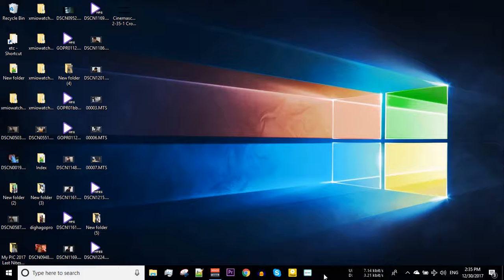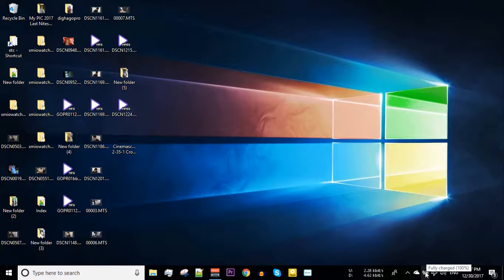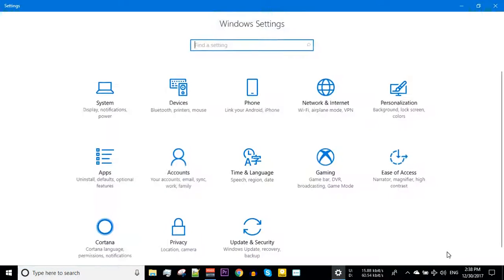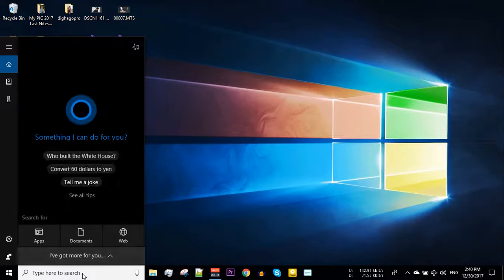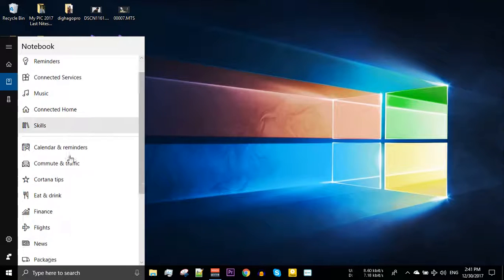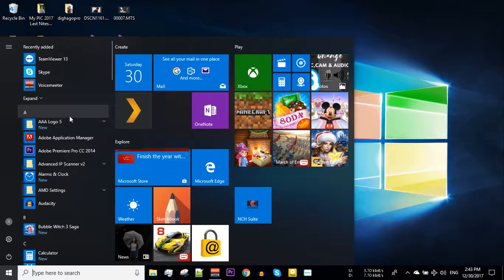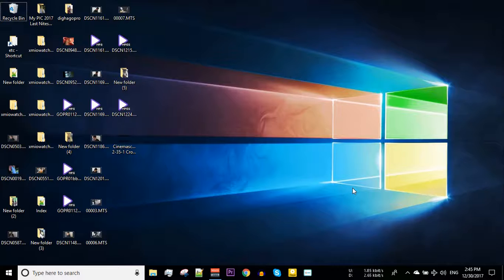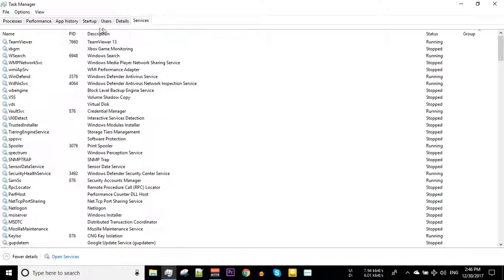How to use Windows 10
Namaste in this video I am going to show you how to use Windows 10